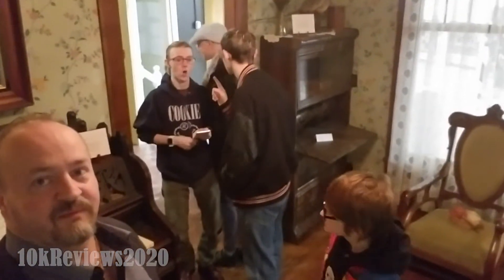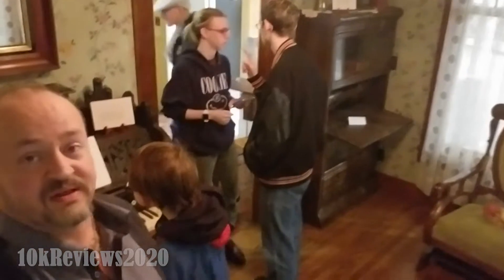The coolest indoor farm house I've ever seen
Renton History Museum is your classic small town museum, but done a bit better than average. It's located in Renton, Washington, a fairly prosperous suburb of Seattle (there's even a Boeing plant here) so the above average quality isn't surprising.

Located in an old fire station, they've got a fair amount of space for exhibits, and they put them together awfully well. There's a reproduction of a frontier-ish home inside, a number of rotating and permanent exhibits, and it's just really well done.

Maybe not a destination for out-of-area tourists, but very affordable and you can easily spend a solid hour or two here either way.

If you want to collaborate or get reviewed, get in touch.